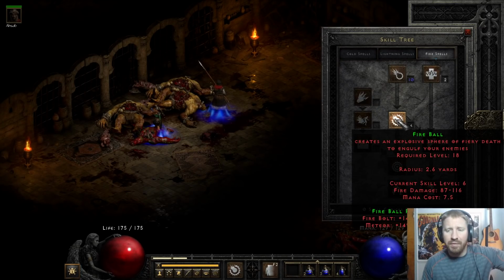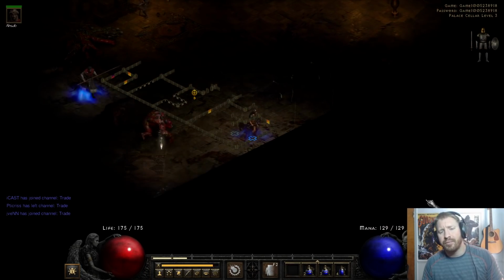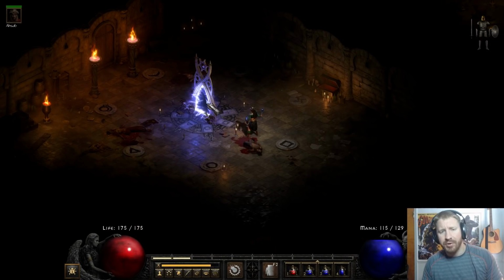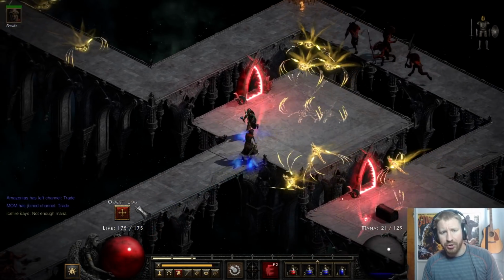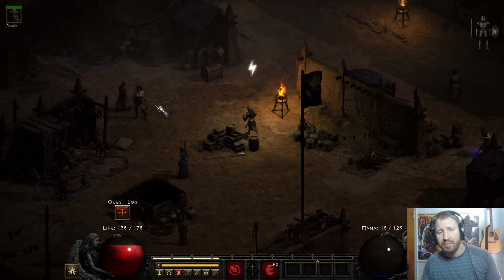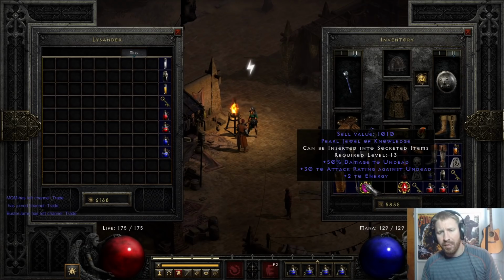Diablo 2 RESURRECTED - ARCANE SANCTUARY is AWESOME